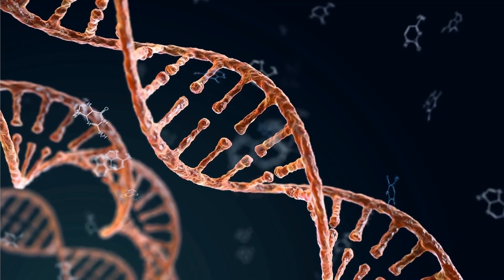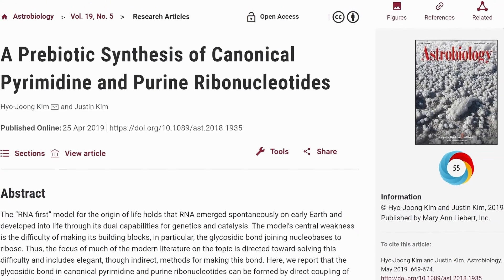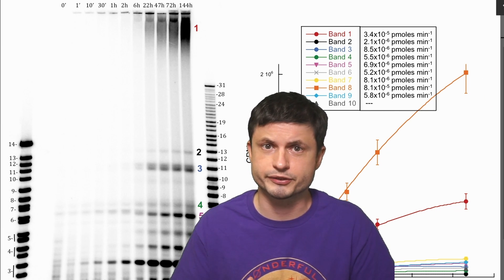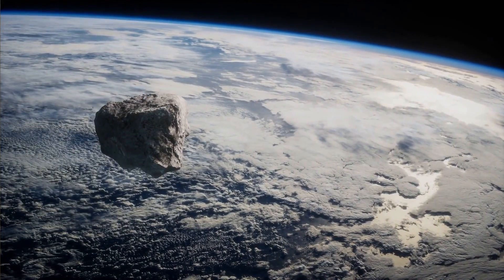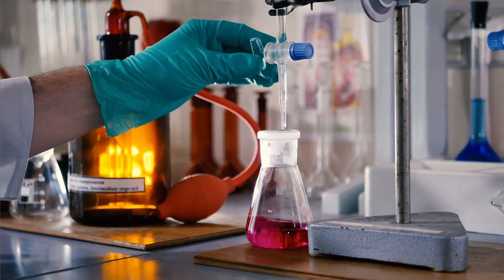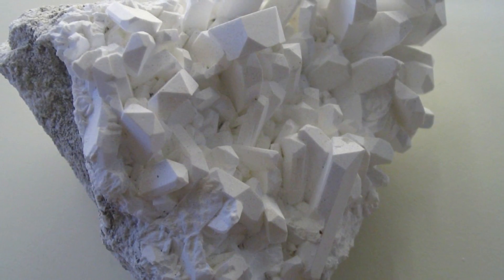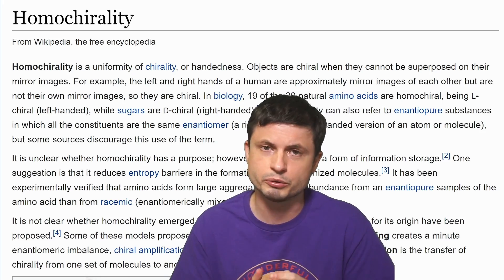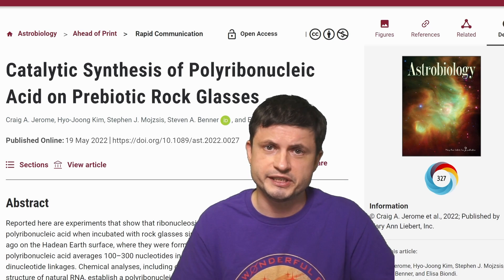Breakthroughs In Our Search For the Origins of Life on Earth (and Maybe Mars)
Hello and welcome! My name is Anton and in this video, we will talk about the origins of life on Earth and how glass may have influenced all of it.